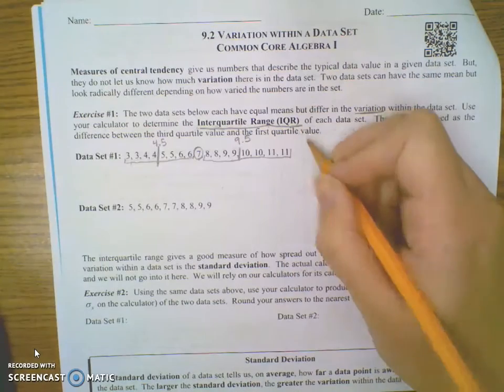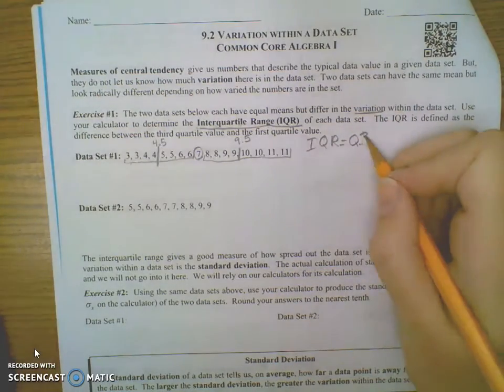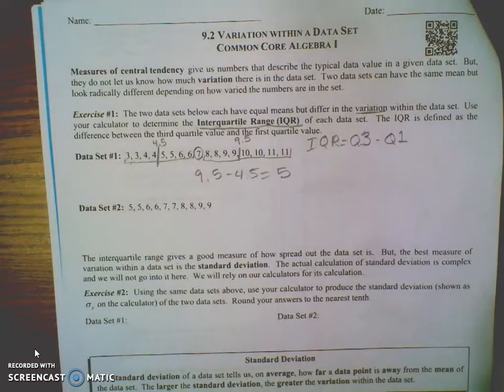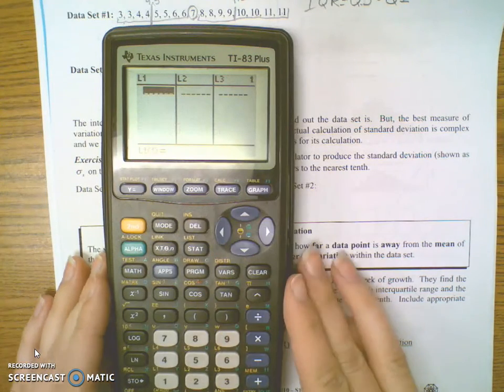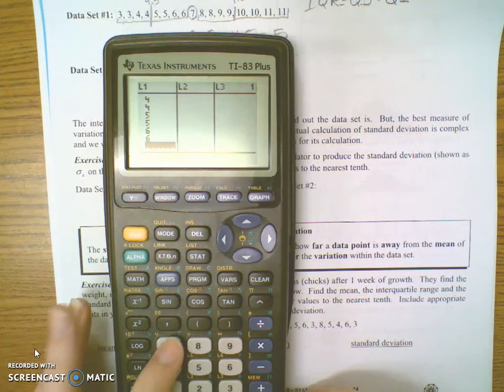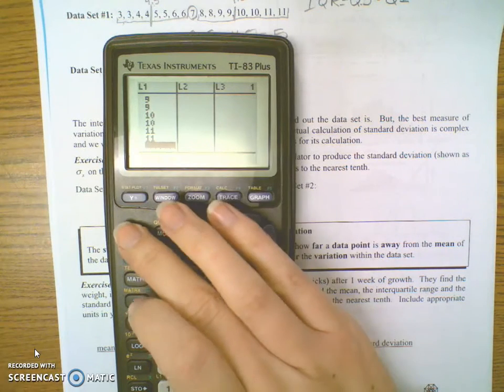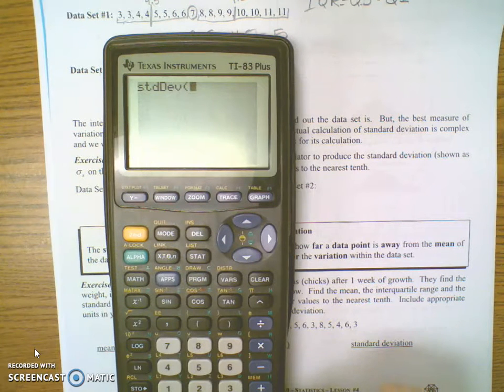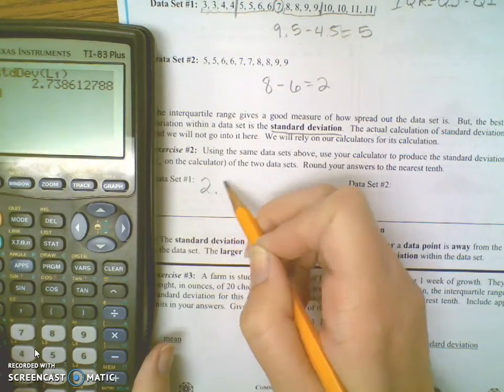9 2 Variation within a Data Set